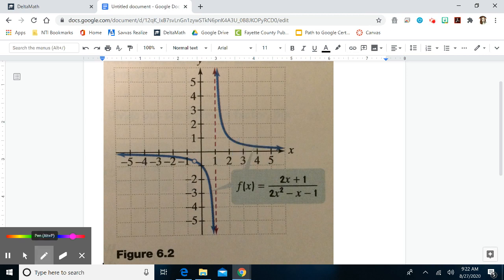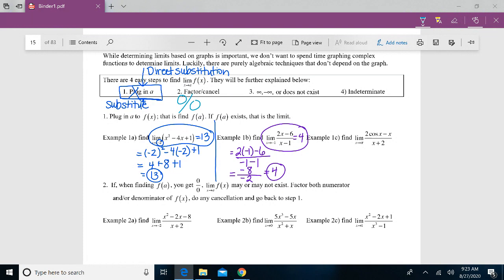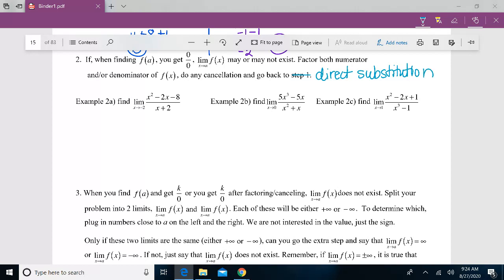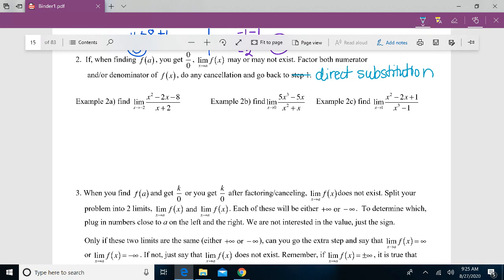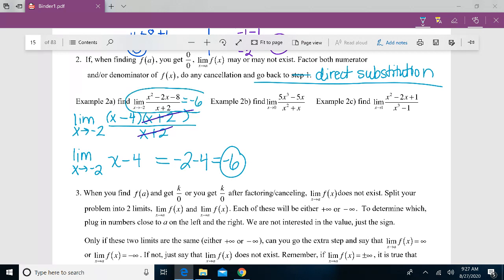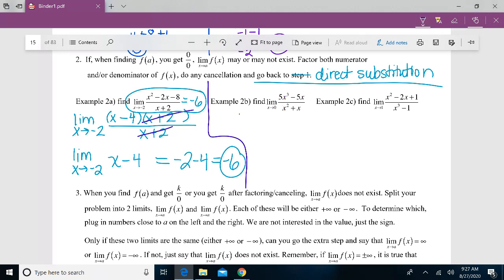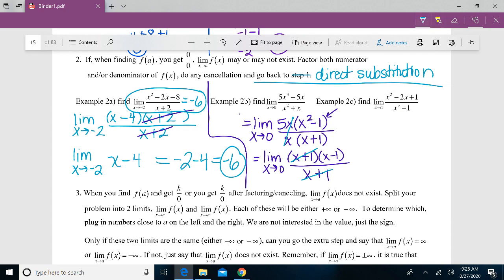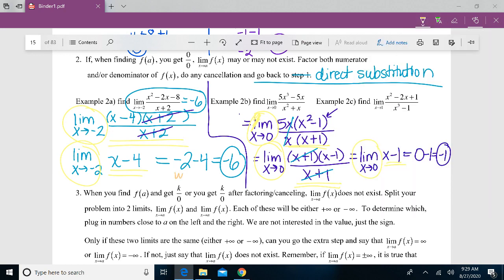Limits by Factor and Cancel Method